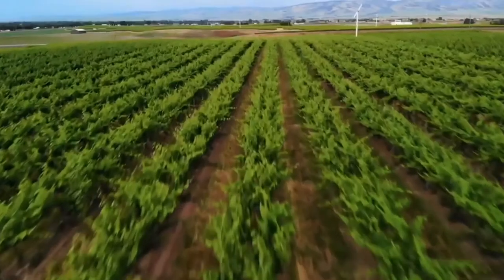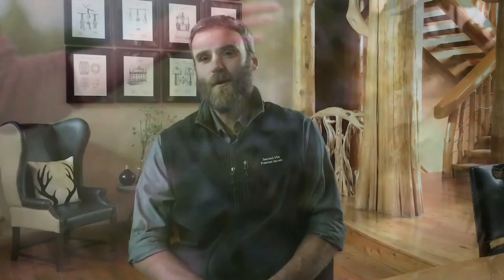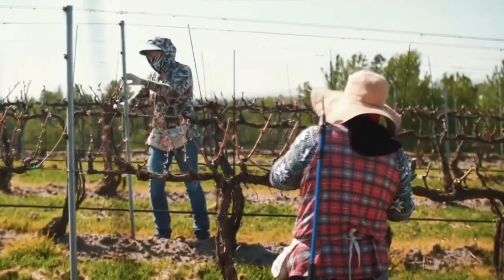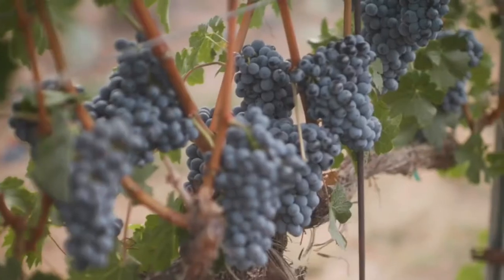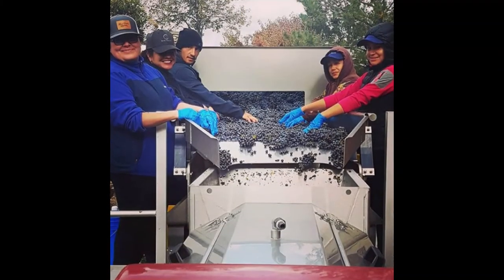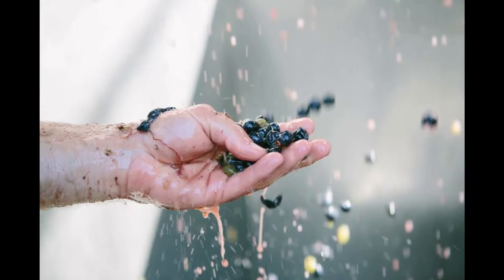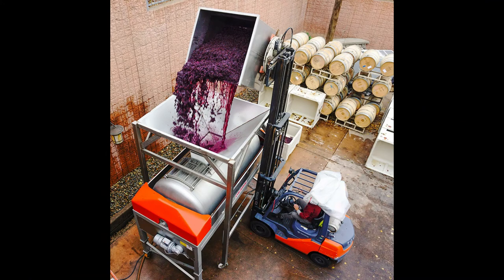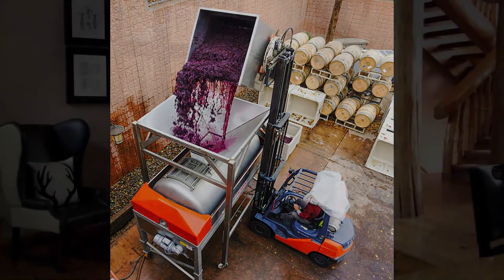Winemaking Philosophy with Winemaker Dirk Brink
Basel Cellars Winemaker Dirk Brink discusses his philosophy for making our wonderful wines.